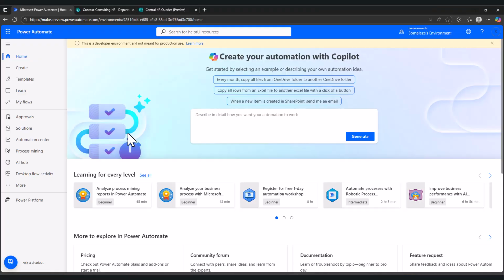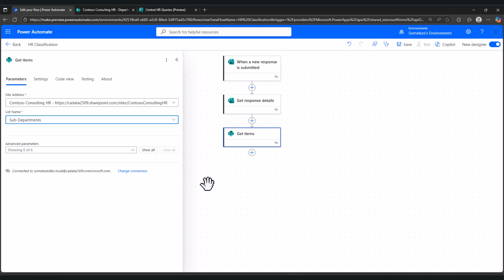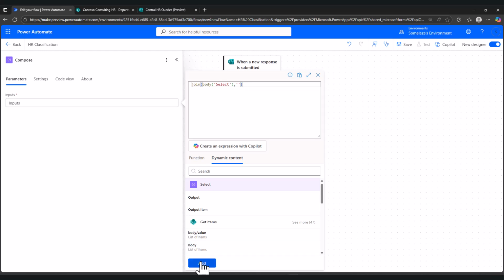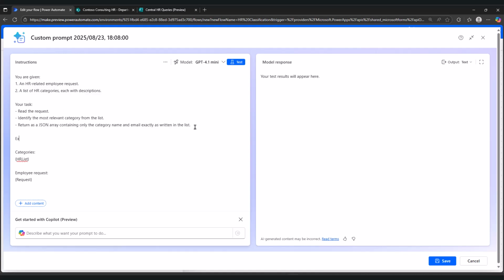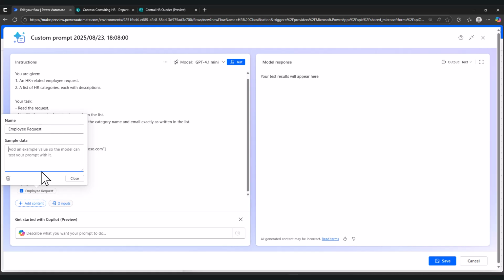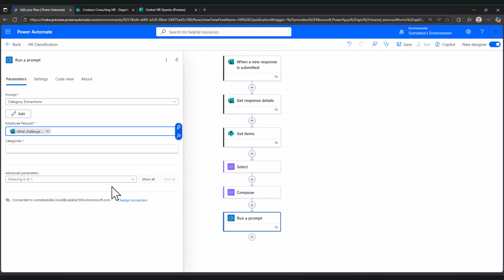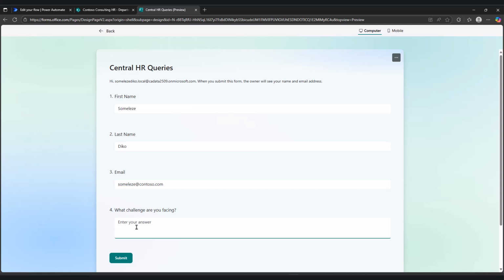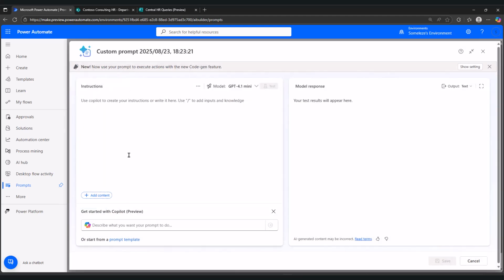Route Queries to the Right Department with AI Custom Prompts in Power Automate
Ever wished incoming emails or form submissions could automatically go to the right department or business unit without you lifting a finger? 👀

In this video, Someleze Diko will show you how to use AI Custom Prompts with Power Automate to automatically analyze and route queries to the correct HR Department. This can be setup for other use cases as well, be it other departments like Sales, Support, IT or Finance.

You’ll see how to combine AI Builder with Power Automate flows to make smart routing decisions based on the message content.

🔍 What You’ll Learn:
- How to create and configure AI Custom Prompts in Power Automate 📋
- Analyze incoming messages or requests using AI Builder 📈
- Automatically route queries to the right department or person 📨
- Real-world use cases for AI + automation in business workflows 👨🏽‍💻

🎯 By the end, you’ll have a fully automated process that saves time and reduces manual sorting.

00:00 Intro
01:16 Departments list & Query Form walkthrough
02:08 Setup flow Triggers & Actions to retrieve departments
03:50 Use Select Operation to map specific properties
05:10 Recommended output & input for Custom Prompts
06:20 Create a new Custom Prompts & set AI Instructions
10:40 Test Custom Prompt and set desired output type
13:19 Provide Custom Prompt inputs in Power Automate flow
14:02 Send the query via email to the department detected by AI
15:39 Test & Run Power Automate Flow
17:25 Review the successful flow run (optional)
18:13 Overview of the AI Hub in Power Automate
18:51 Closing & Tips